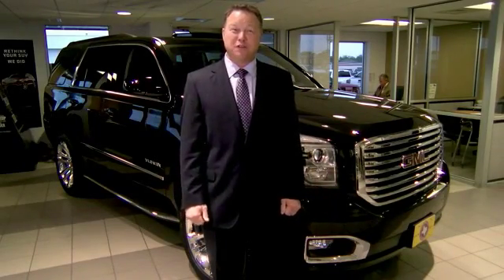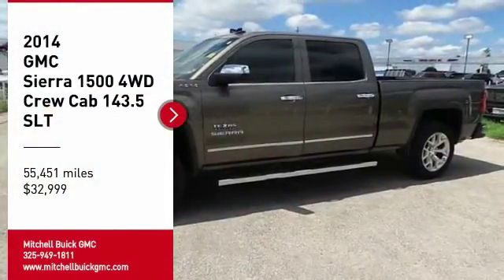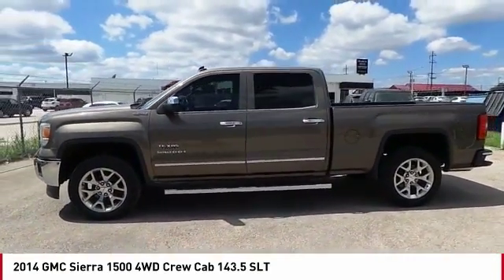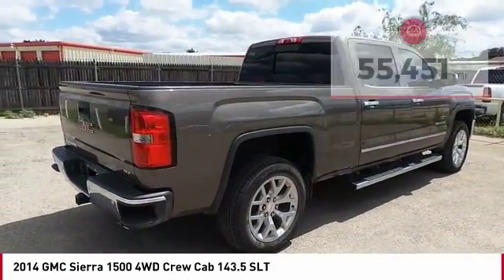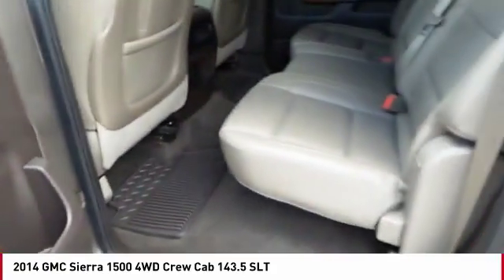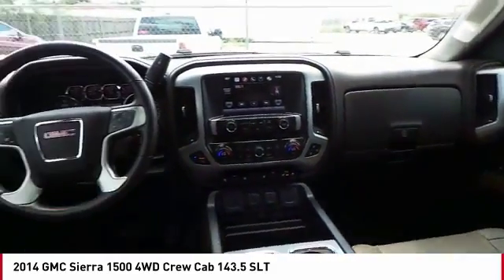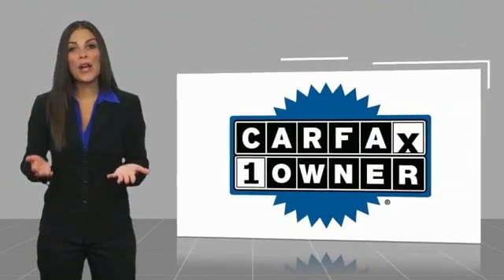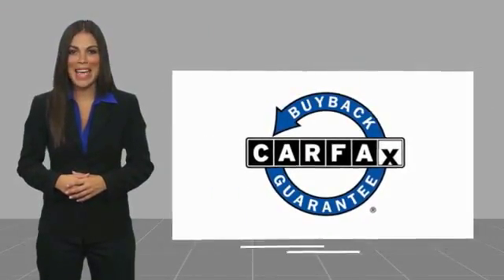2014 GMC Sierra 1500 San Angelo TX G18977A